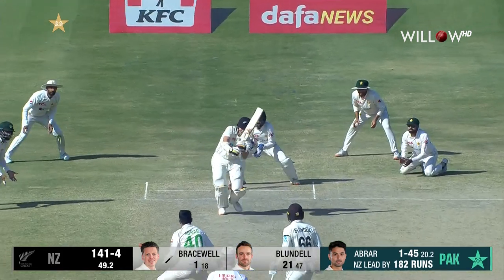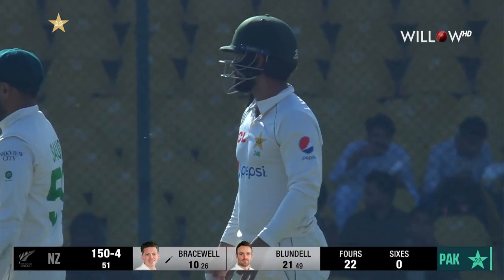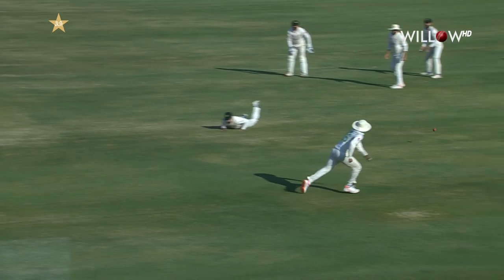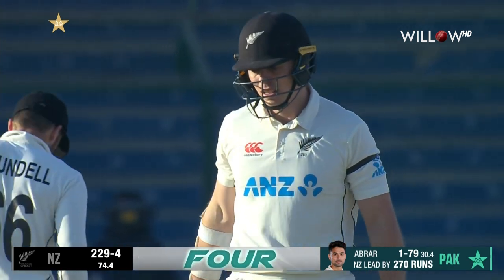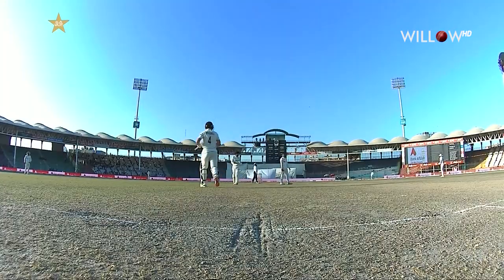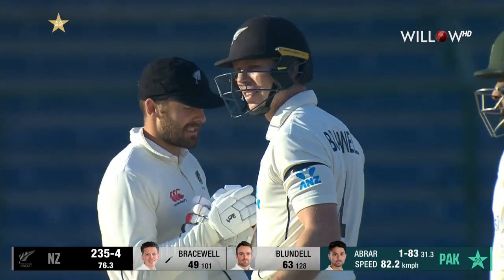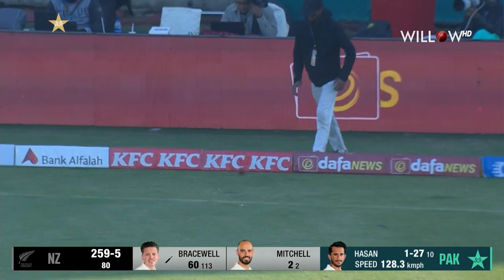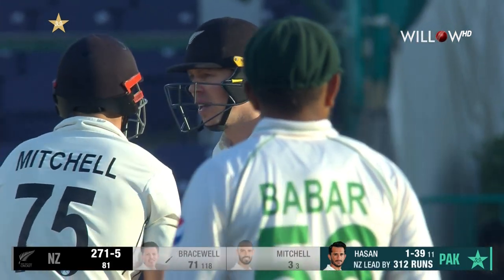Michael Bracewell 74 runs vs Pakistan| 2nd Test - Pakistan vs New Zealand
Michael Bracewell 74 runs vs Pakistan| Pakistan vs New Zealand| 2nd Test - Pakistan vs New Zealand
🏏: New Zealand tour of Pakistan 2022-23
📺: Willow TV